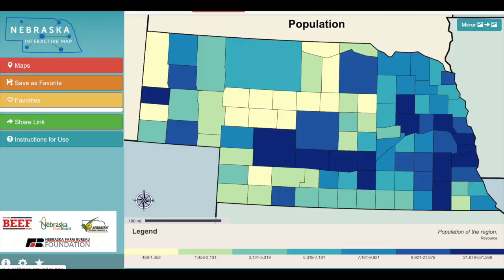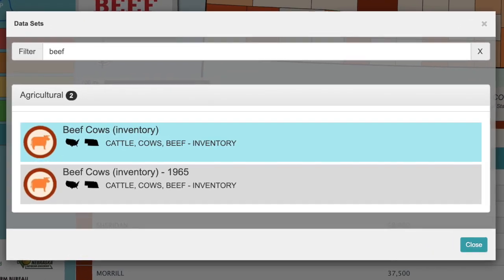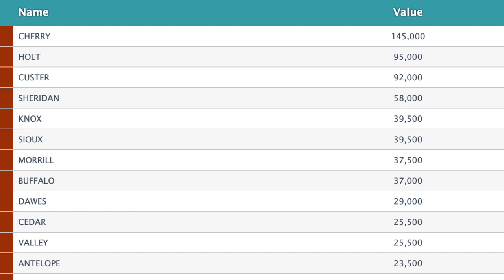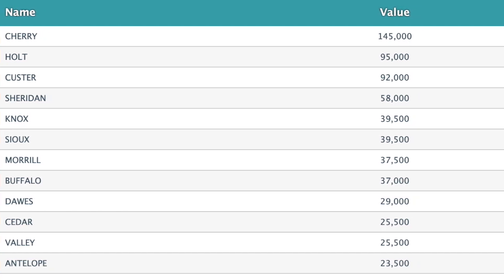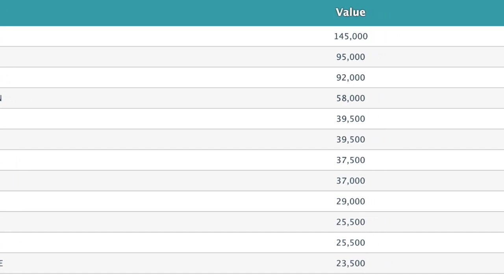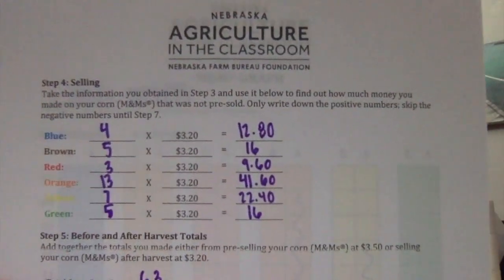Agriculture in the Classroom Activities for Nebraska